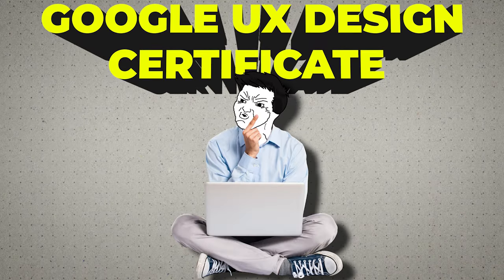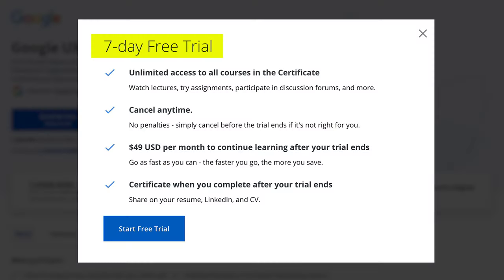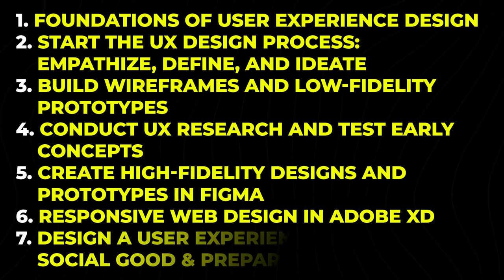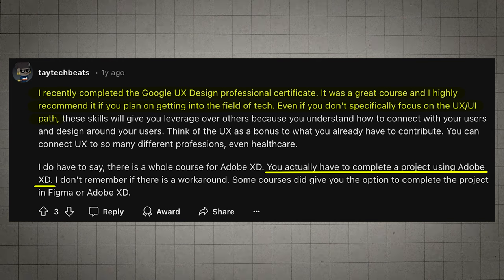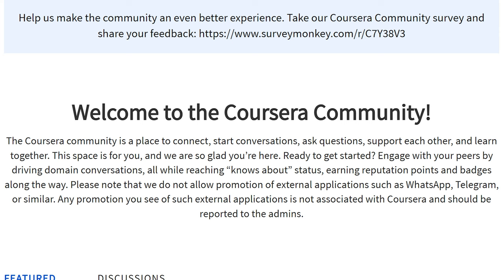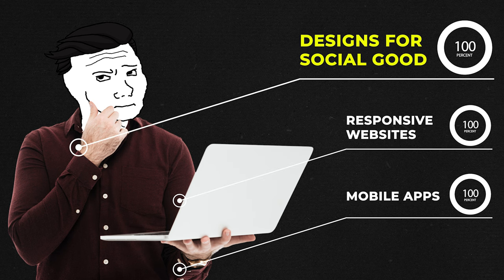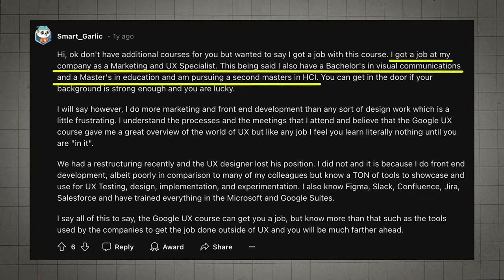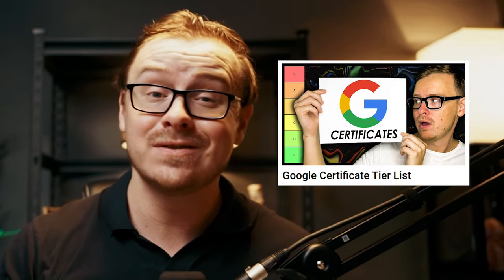Google UX Design Professional Certificate Course: The Most Honest Review